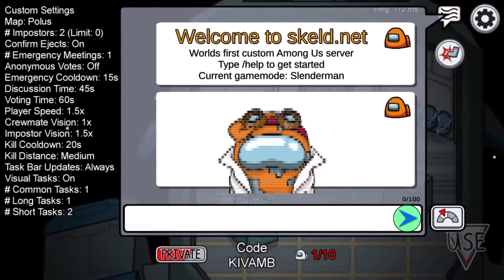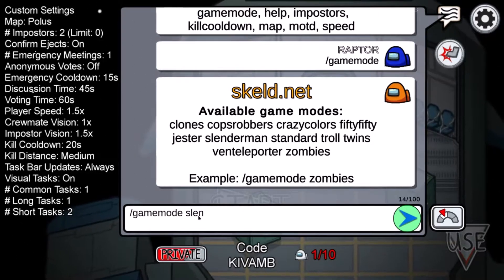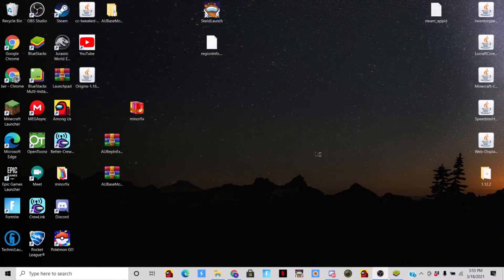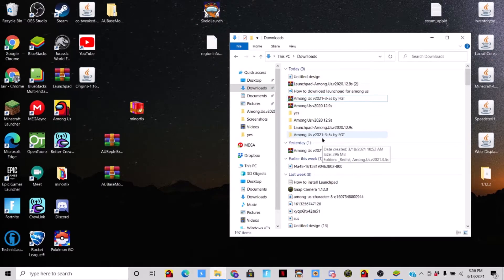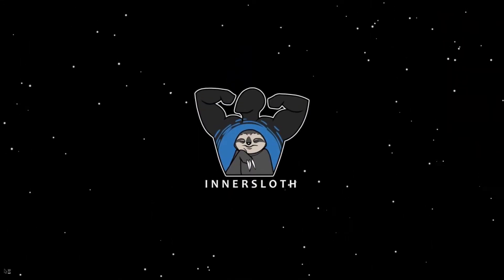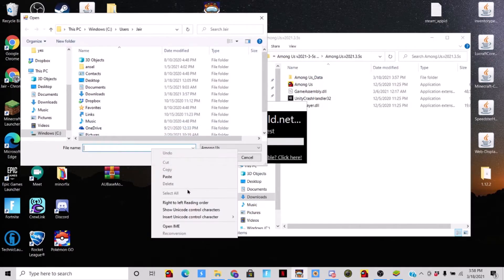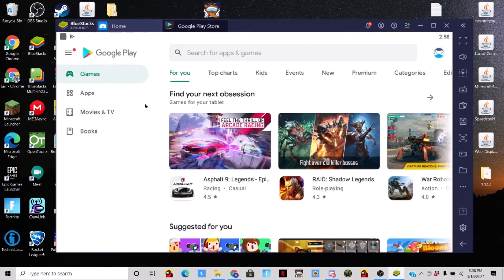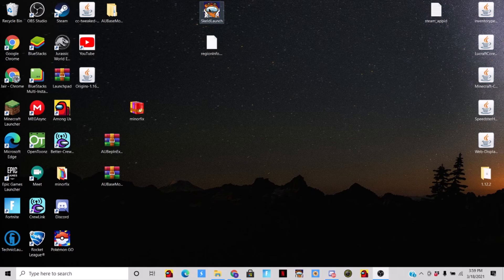How to get mods in pc and mobile skeld net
Skeld.net

How to log in to SpectureCraft:
Java Edition:
IP: Specturecraft.ddns.net:10029
Port: (none)
Game Version: 1.16.5
Bedrock Edition & Mobile:
IP: Specturecraft.ddns.net
Port: 10668
Game Version: 1.16.201